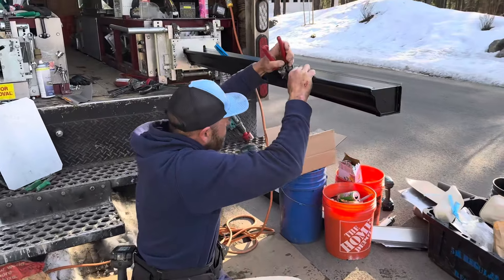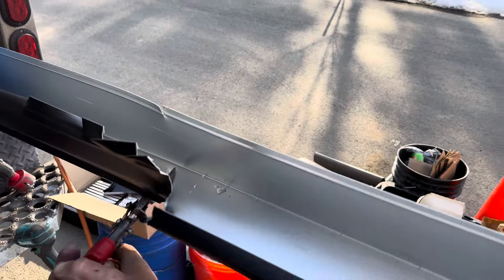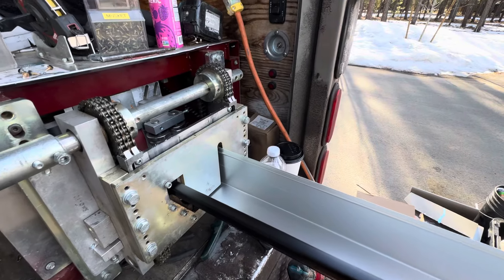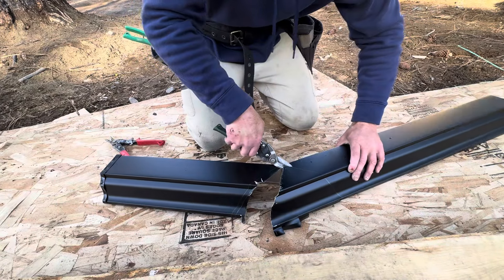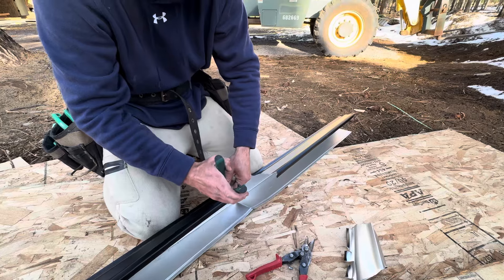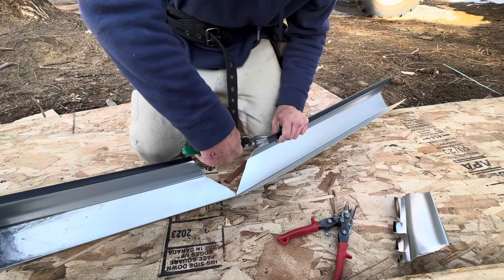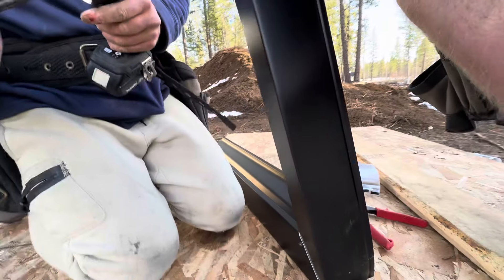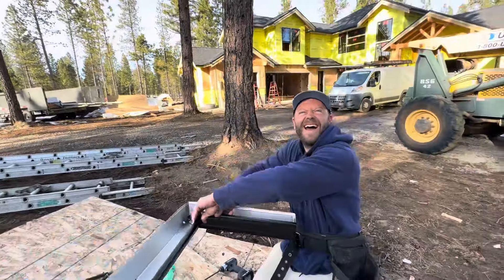🔄 Master Gutter Corner Connections | Professional Installation Secrets 2024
Orion  challenges the importance of Red Snips
🎯 Perfect Gutter Corners Every Time! Watch How the Pros Handle These Critical Connections.

🔧 CORNER CONNECTION MASTERY:
• Professional joining techniques
• Leak-proof sealing methods
• Expert alignment tips
• Precision fitting tricks
• Weather-tight solutions

⚡ EPISODE GUIDE:
0:00 - Introduction to Corner Connections
1:30 - Essential Tools & Materials
3:00 - Professional Techniques
4:30 - Common Challenges
6:00 - Expert Solutions
7:30 - Quality Testing

💪 PRO TECHNIQUES COVERED:
• Perfect alignment methods
• Watertight sealing
• Professional grade materials
• Expert installation tips
• Quality assurance checks

🎯 WHY PROPER CORNERS MATTER:
• Prevents leaks
• Ensures proper flow
• Extends system life
• Professional appearance
• Maximum efficiency

💬 Got corner connection questions? Drop them below!

🎓 Pro Tip: Watch in HD to see the detailed sealing techniques!

⚡ Fun Fact: A properly sealed gutter corner can handle over 100 gallons of water during heavy rainfall! That's what we call watertight! 💧

GutterAll.com

gutter guards
rain chain
gutter ideas
next level
home renovation
tiny home
log cabin
heavy duty
gutter truck
gutter trailer setup

GutterAll.com

gutter guards
rain chain
gutter ideas
next level
home renovation
tiny home
log cabin
heavy duty
gutter truck
gutter trailer setup